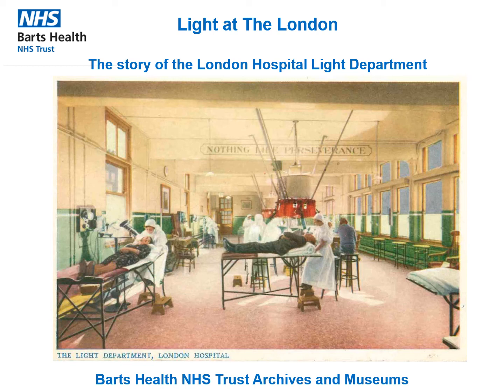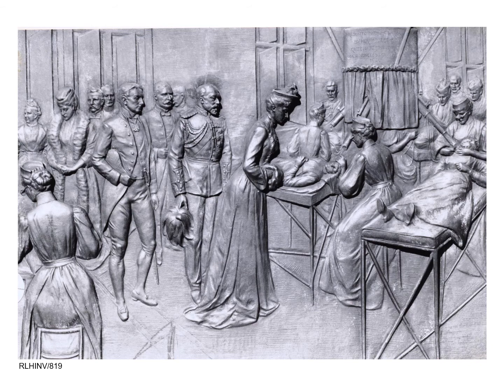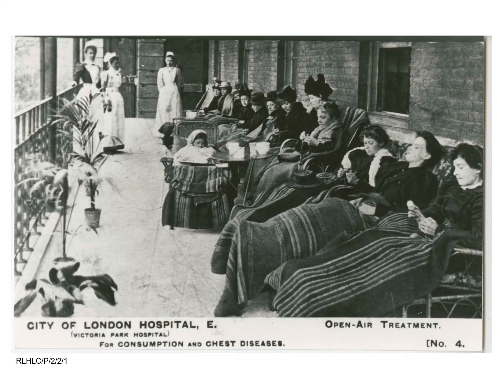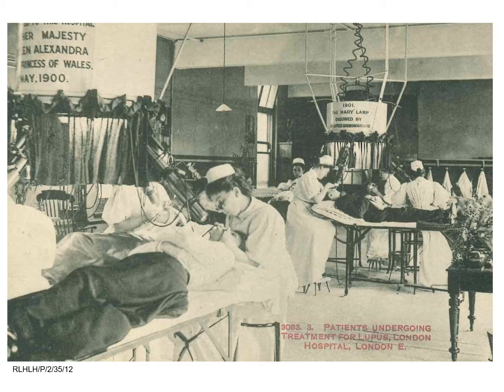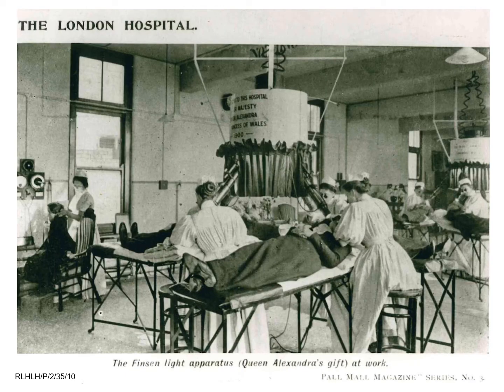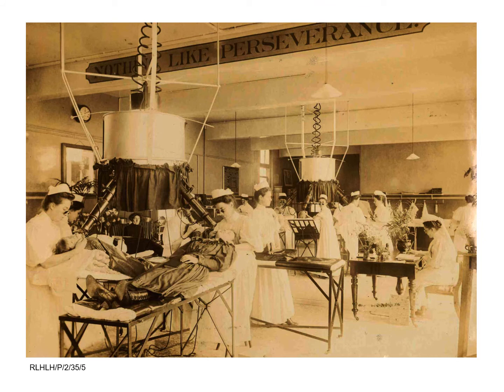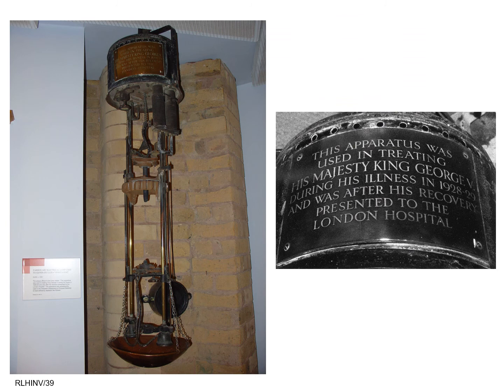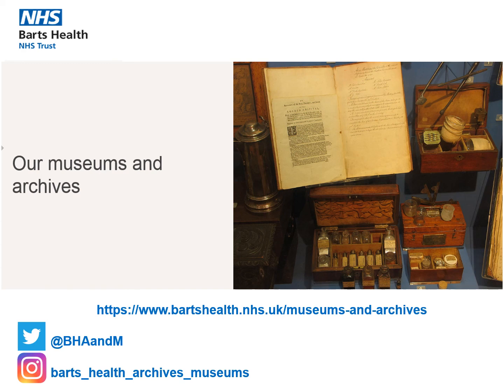The London Hospital Light Department - Barts Health Archives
In 1900 a strange and elaborate piece of equipment was installed at The London Hospital. This was the Finsen Light, a lamp which used ultra-violet rays to treat the disfiguring skin condition lupus vulgaris (tuberculosis of the skin),  previously thought of as incurable. The London Hospital was the first in Britain to provide this pioneering treatment. Take a look behind the scenes of this department through the objects and archives held by Barts Health Archives.